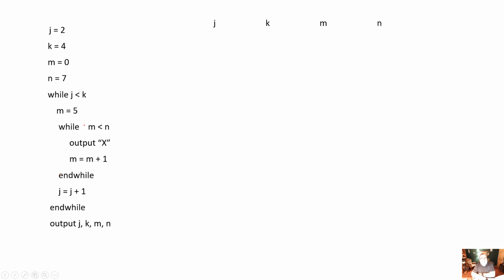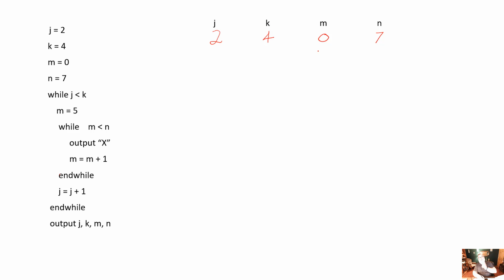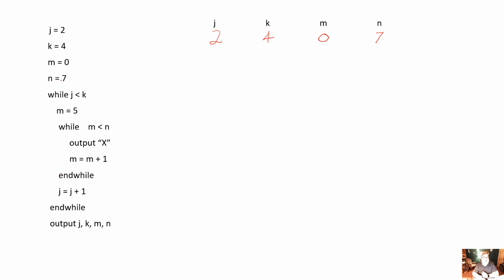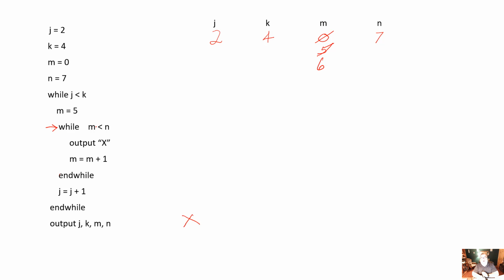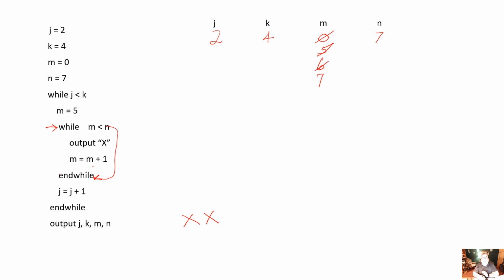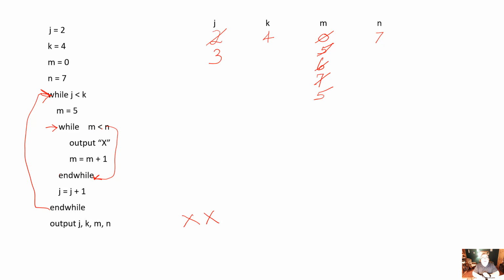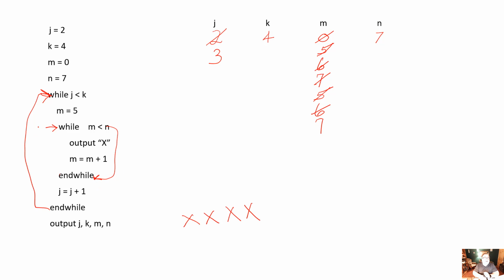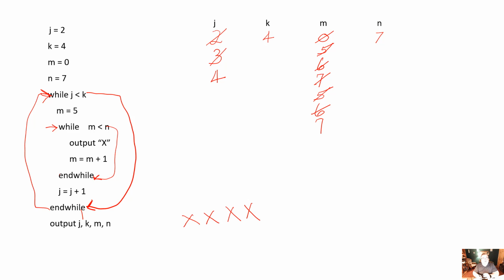Looping Homework Hint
This video will show you how to do Assignment #5 - Looping